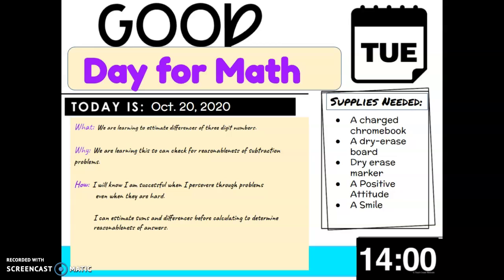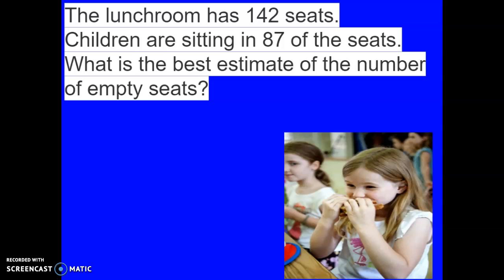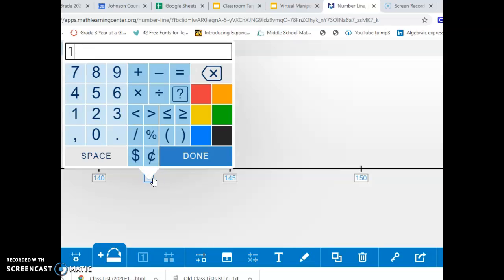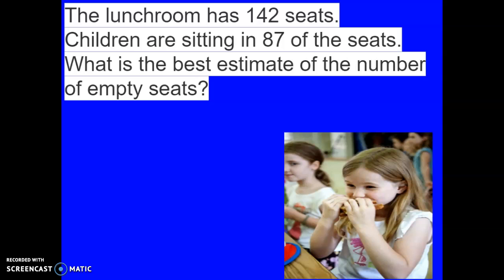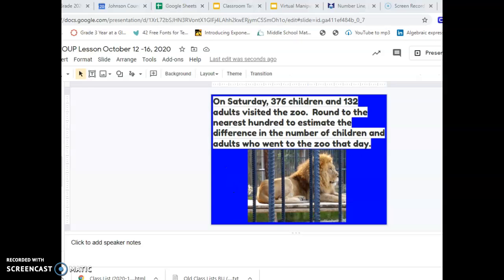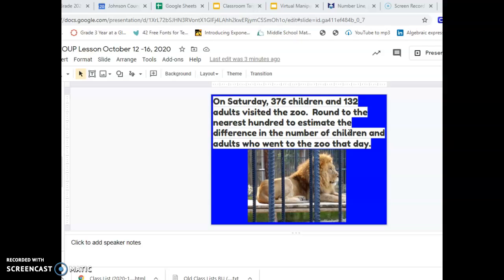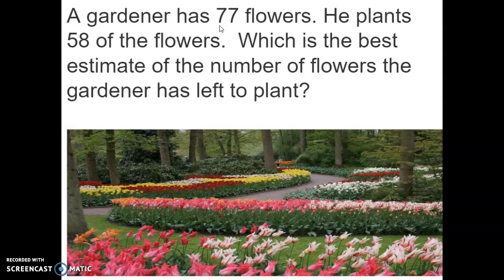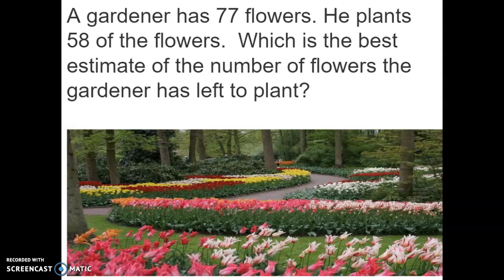October 20, 2020 Instructional Video